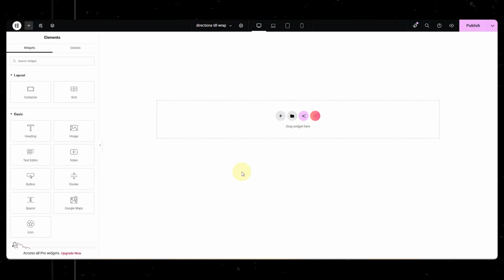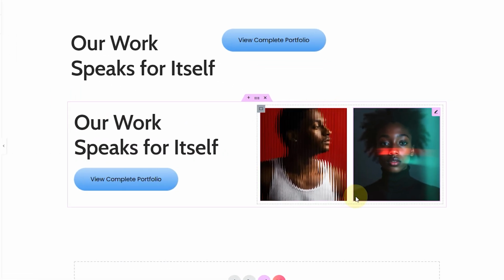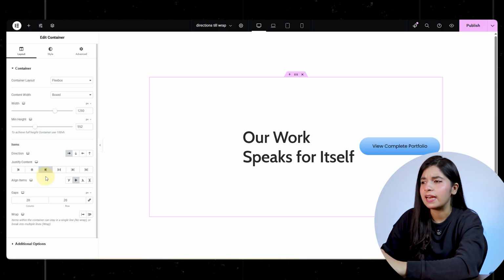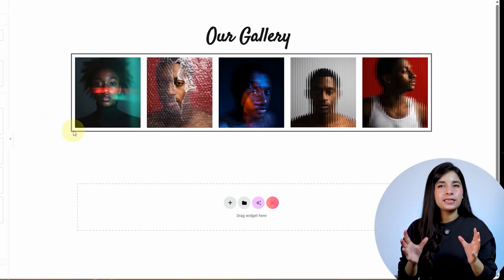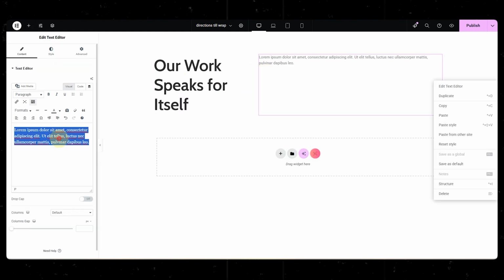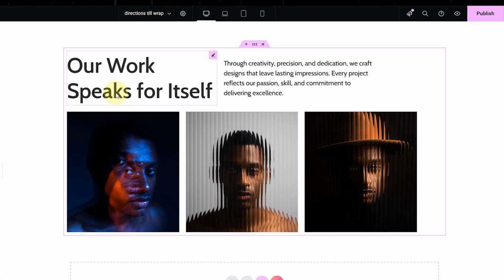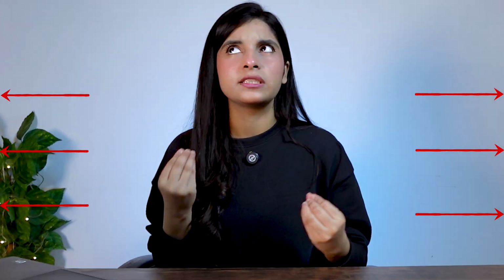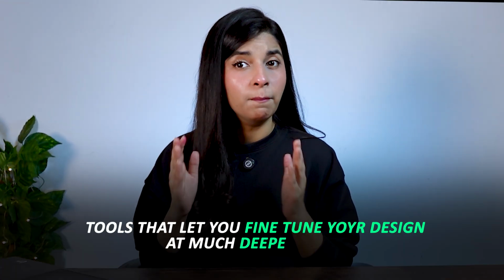Elementor Flexbox Container Masterclass (2026)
🚀 Master Elementor Flexbox Container settings and finally build stable, professional layouts without constant adjustments! In this Elementor Conatiner tutorial, I'll show you exactly how to use container settings the right way.

👉 What You'll Learn:
00:00 - Why Flexbox Container Settings Matter
00:57 - Direction (Row vs Column) - Vertical vs Horizontal Layouts
02:02 - Justify Content & Align Items - Perfect Positioning
03:24 - Gap Settings - Smart Spacing Made Easy
04:22 - Wrap Feature - Advanced Layouts Without Extra Containers
07:17 - Container Layout Settings (Boxed vs Full Width)
08:40 - Min Height & Viewport Height (VH) Tips
09: 28 - Outro

🔔 NEXT VIDEO: Elementor Container Advanced Settings - Margin, Padding, Order, Z-Index & More!
Coming Soon.

💬 Have questions? Drop them in the comments below - We read every single one!

▶️ Recommended Videos:
• Elementor Grid vs Flexbox - Which Should You Use?